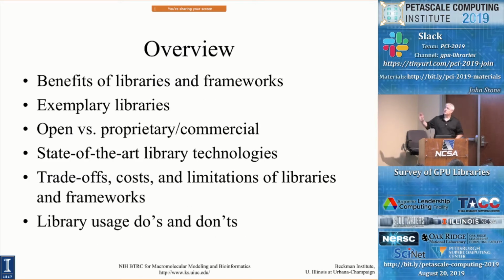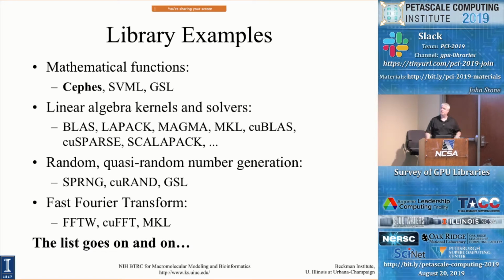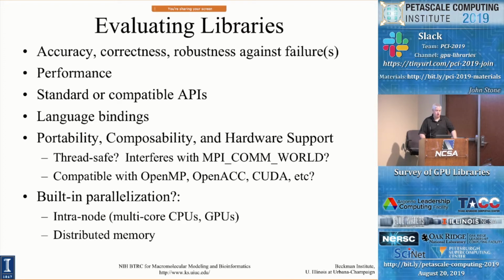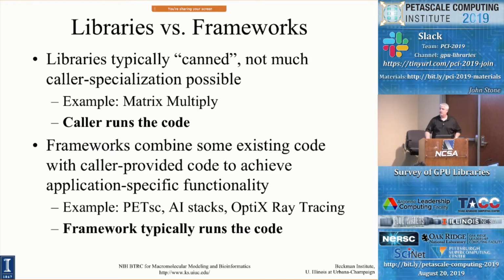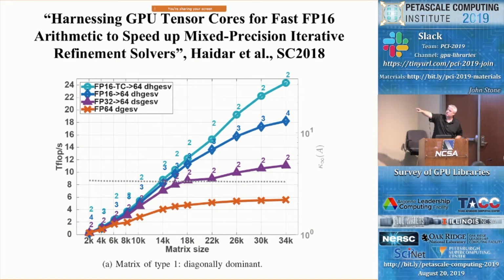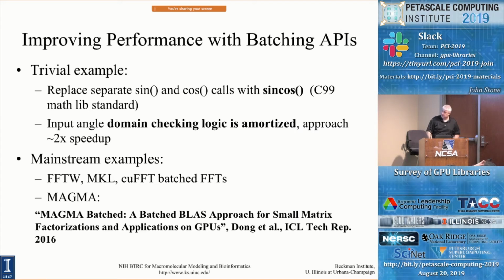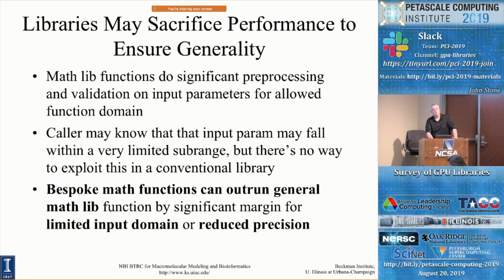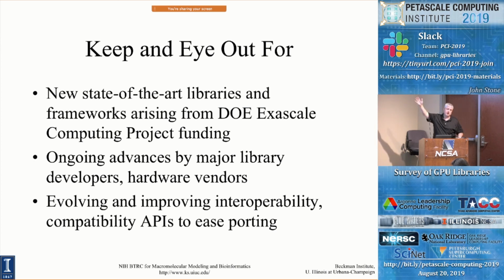PCI 2019: Libraries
Session: Survey of Libraries.
Speaker: John E. Stone.